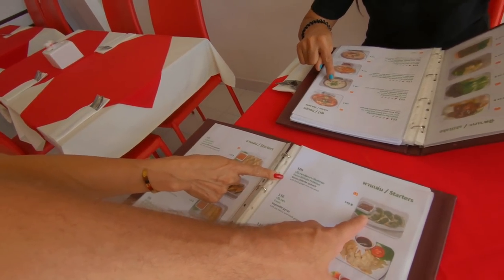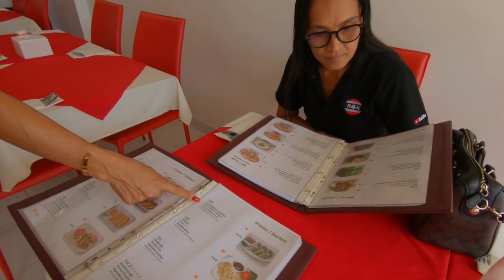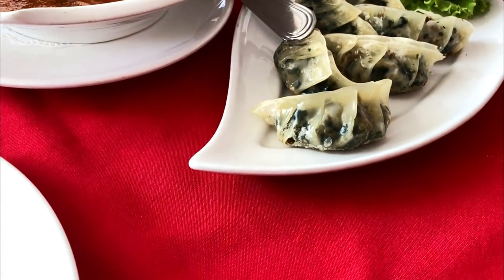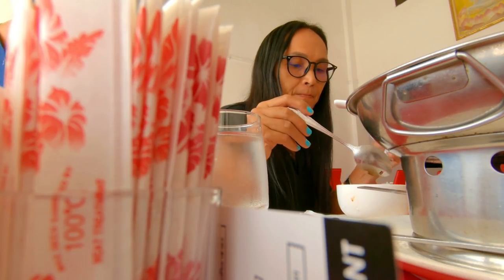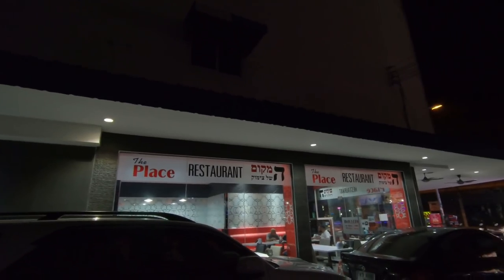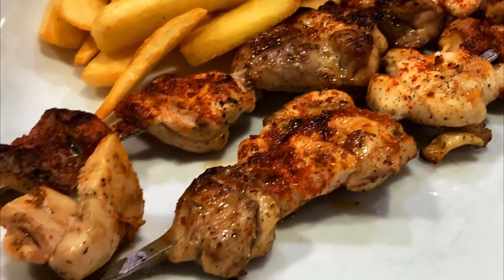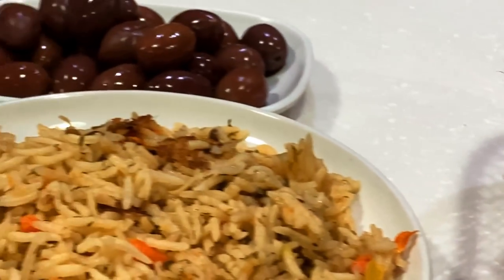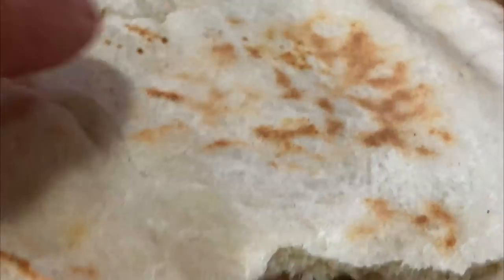Pattaya Thailand - 3 Different Specialty Restaurants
In this episode we visit 3 different Specialty restaurants in Pattaya Thailand,and explore the flavors by eating three different cuisines.  Pattaya is home to many lesser known cuisines but if you know where to look, they can all be found.  Today we try the following cuisines: Mexican, Vegetarian and Kosher.  Come along for the ride and enjoy the food with us!

Locations:
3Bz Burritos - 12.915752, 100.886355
Ning's Fine Star J - 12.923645, 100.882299
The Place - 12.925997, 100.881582